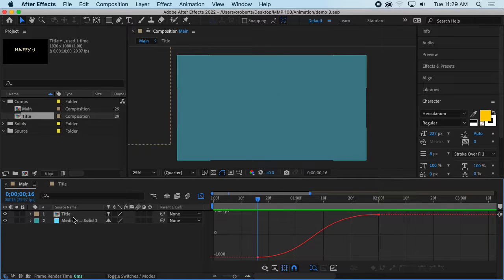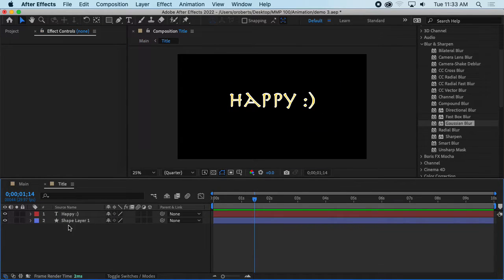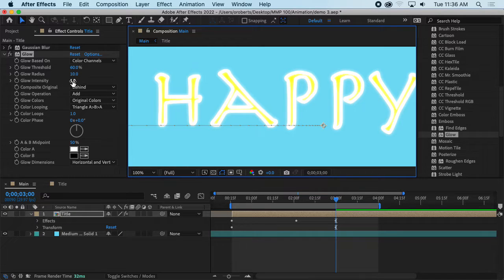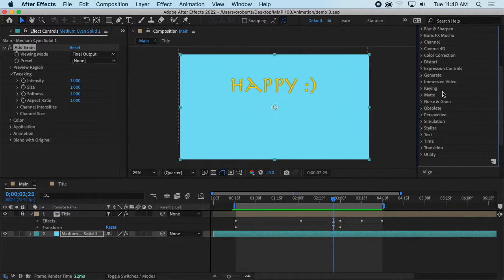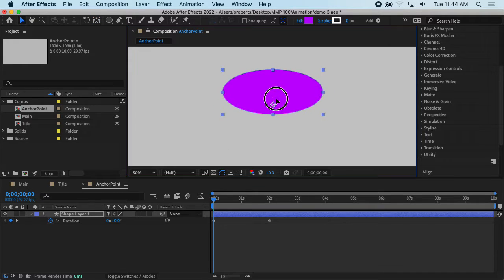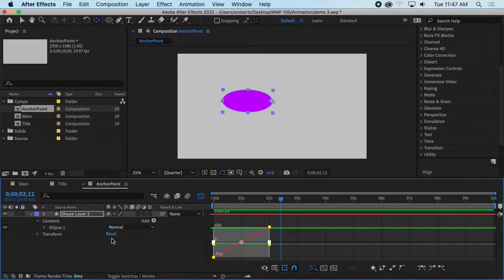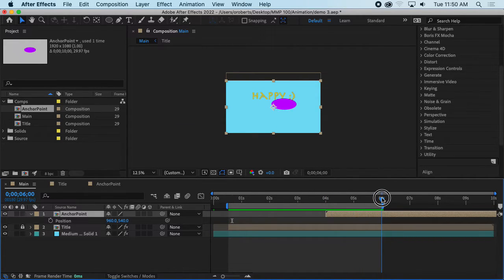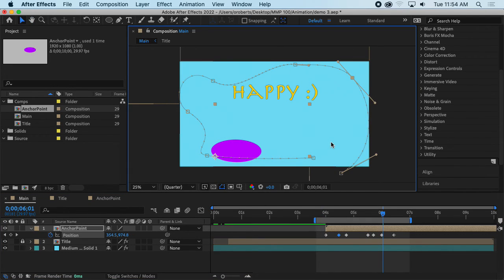After Effects, Effects and Anchor Point ~ MMP 100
This video covers adding and animating effects in After Effects and using the Anchor Point, for MMP 100, Spring 2022.